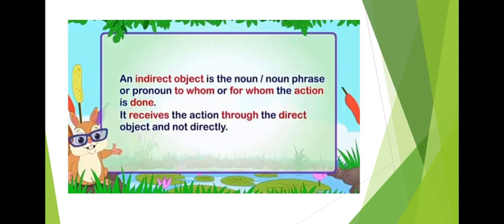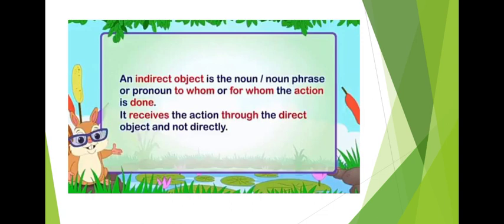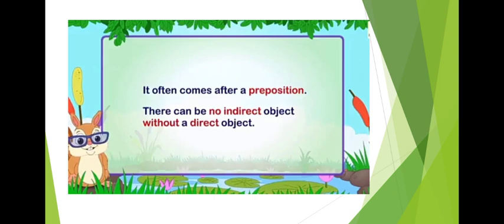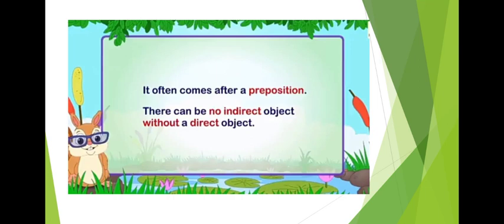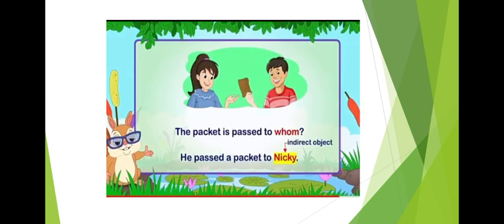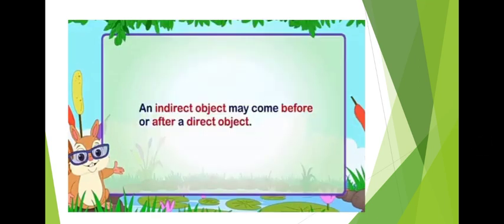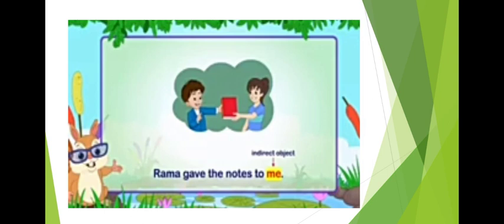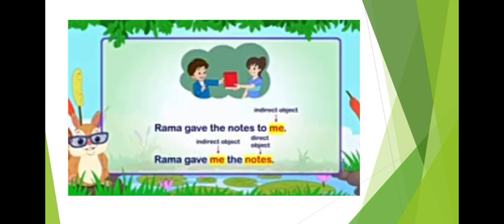class 7 Indirect object